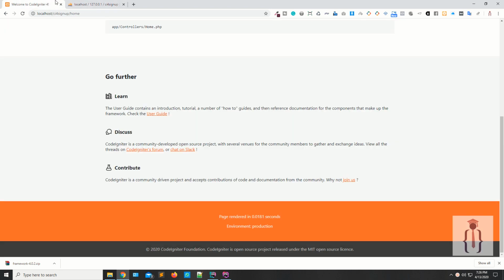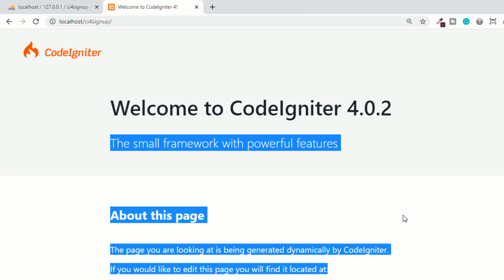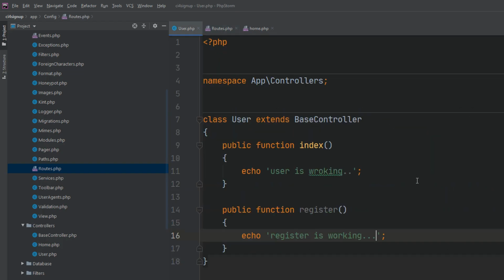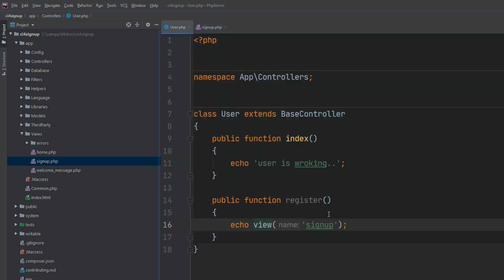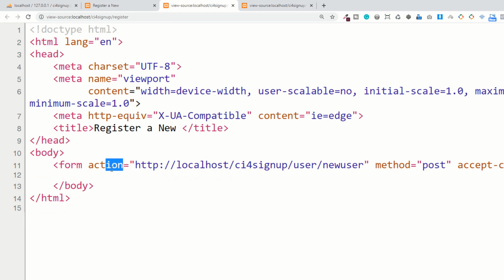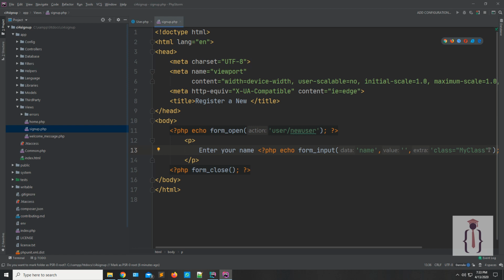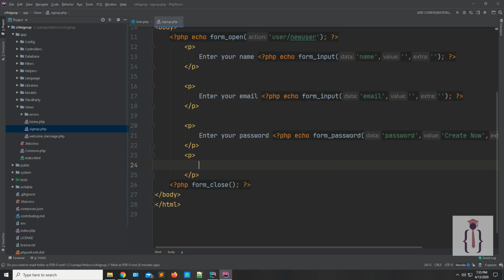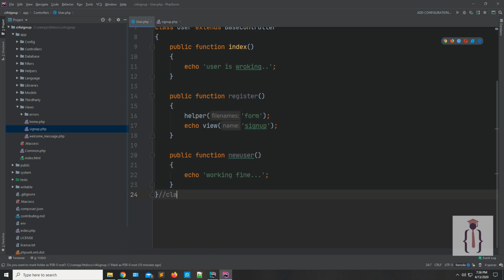Signup | Creating the Signup form in Codeigniter 4 for registration | Login and registration in ci4